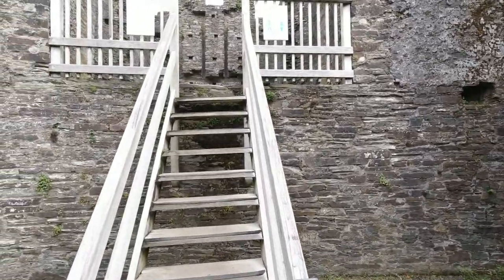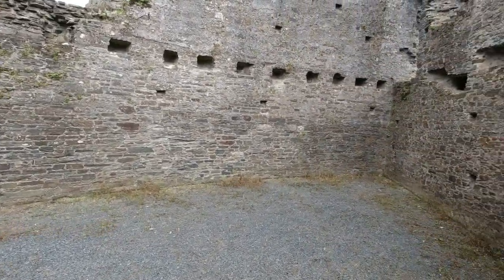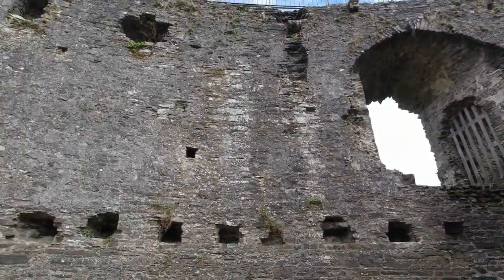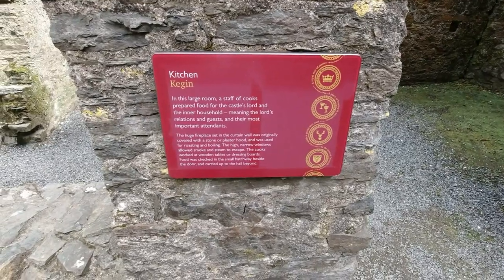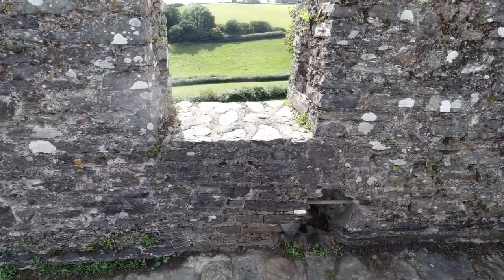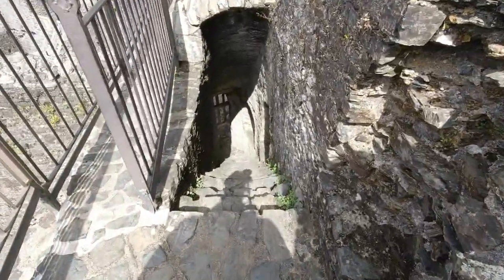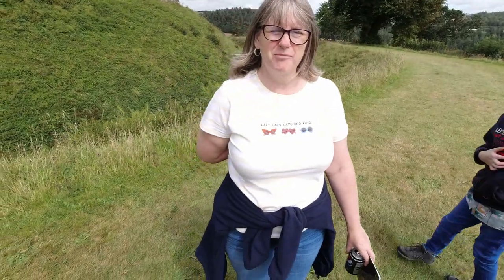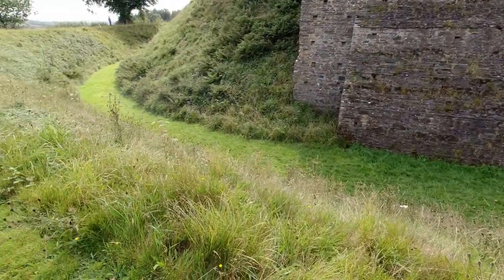Restormel Castle Linkinhorne Cornwall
Welcome To For The Love Of Caravans.

Hello and welcome back. Today's video we visit the second of three round castles in Cornwall. You may have seen our video of our visit to Launceston Castle which is also one of the three round castles. The third castle is Trematon Castle which we plan to visit next year. Come with us for a look around this amazing castle.

Ian Clare and  Michael

Equipment Used For Our Films

Samsung Galaxy S9+ 256GB Titanium
Samsung Galaxy S10+ 128GB Green

Rode Smartlav +
Rode SC1 Extention Cable
Boya BY-MM1 Shotgun Video Microphone
Zingyou  BM-800 Condensor Microphone
Generic 3.5mm Lavalier Condenser Microphone

Jobi TelePod PRO Kit
Jobi Mini GorrilaPod Tripod
Velbon DF-61 Tripod

PGYTECH Osmo Action Cam Cage

Movo Photo MTP2000 Panaromic 360°

Samsung Gear 360° 2017

DJi Phanthom 3 Standard

For The Love Of Caravans 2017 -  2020